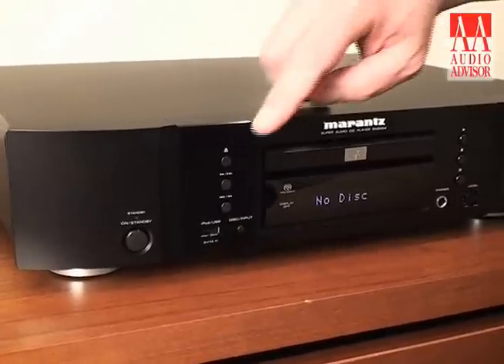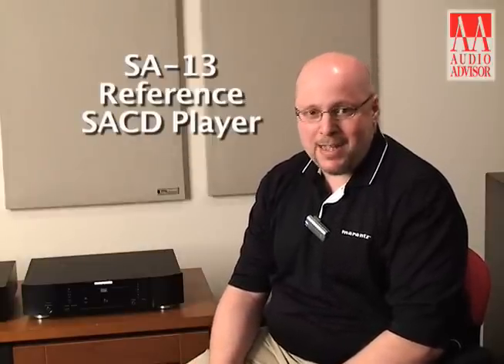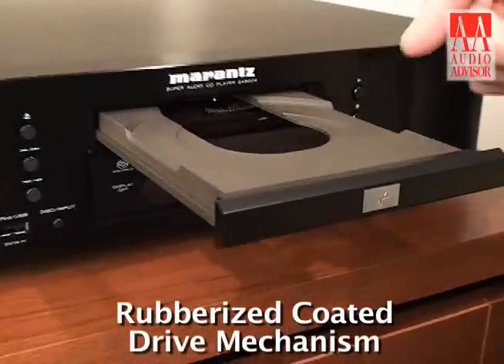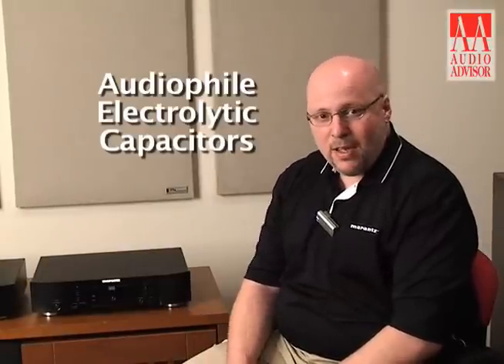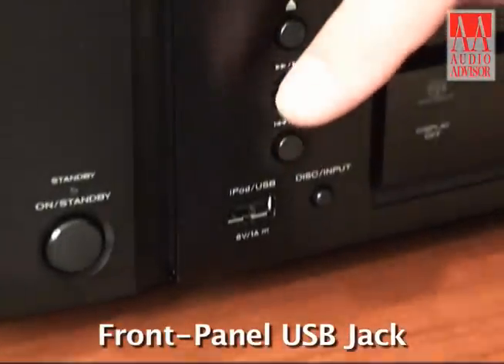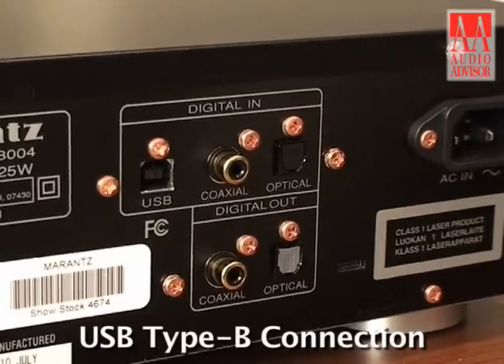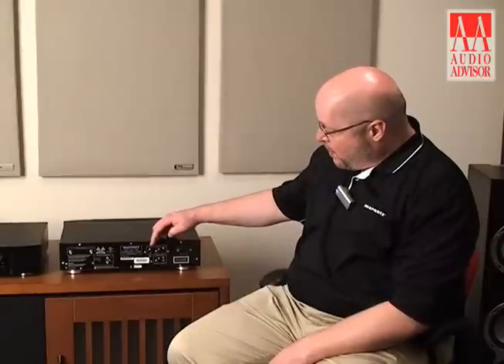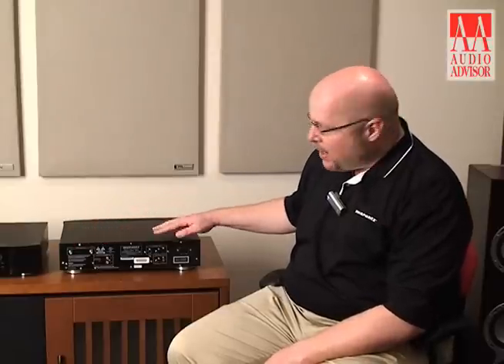Marantz SA-8004 SACD/CD Player – Audio Advisor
Audio Advisor takes a detailed look at the features, specifications, and performance of the Marantz SA-8004 SACD/CD Player with Jim Ludiviconi, from Marantz.